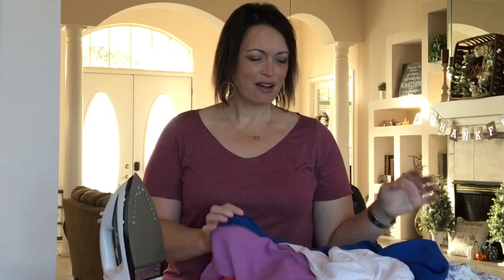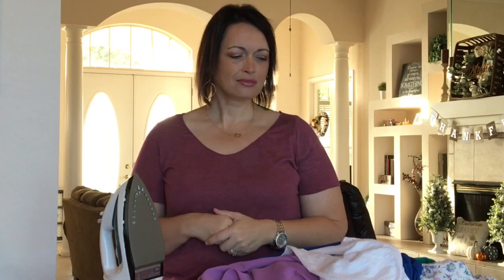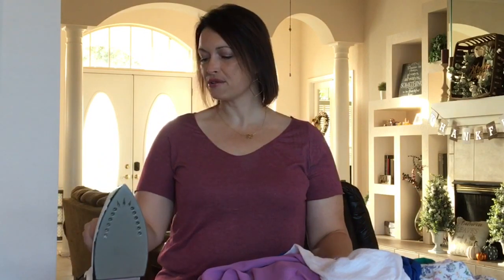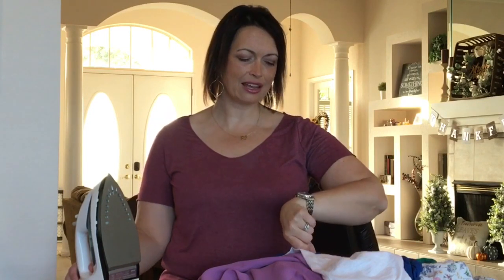Power Hour | Cleaning & Ironing | Clean With Me | Living In The Mom Lane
Hey y'all! I hope you are having a wonderful day!  I had almost an hour of "free" time so I thought I would iron some clothes and tidy up the girl's bathroom.  Being a working mama outside the home you have to clean when you get a chance!  By cleaning a little bit every day you can really keep on top of things.  So grab a cup of coffee, tea or wine (I won't judge, it's 5:00 somewhere ;-) )  Relax and watch me get some stuff done!

I hope you enjoy this video and it motivates you to get some cleaning or ironing done for you and your family!